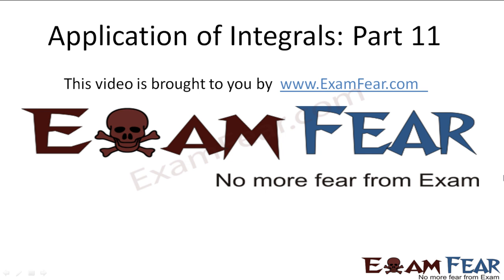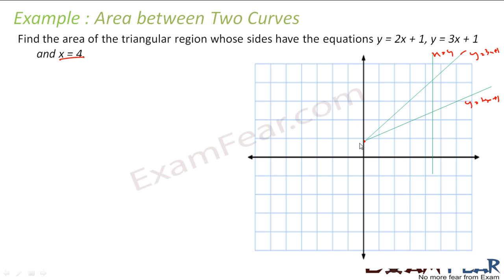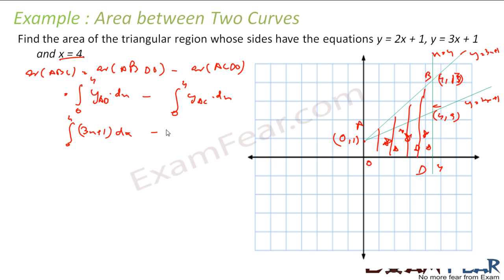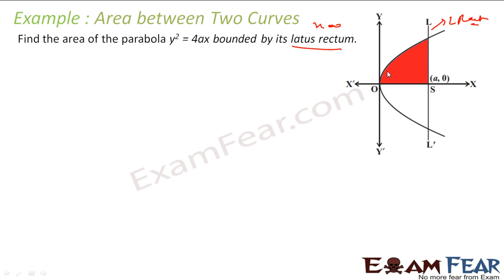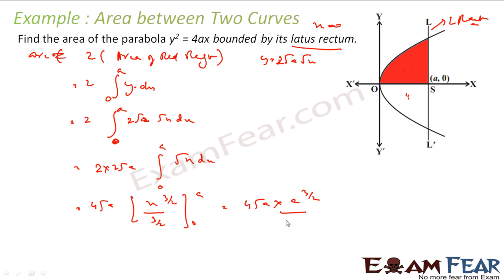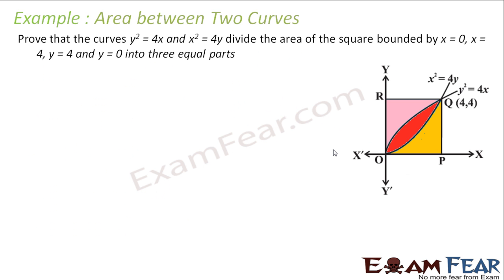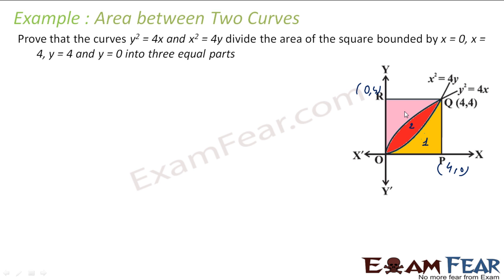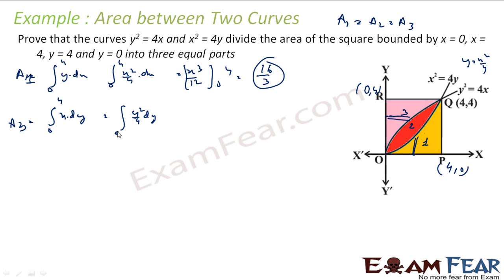Maths Application of Integrals part 11 (Example Area between two curves) CBSE Mathematics XII 12